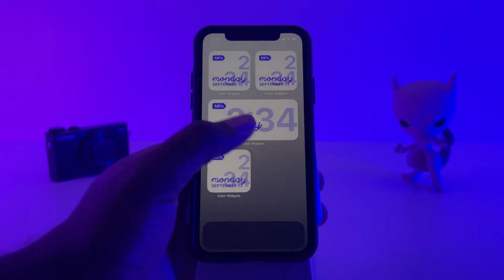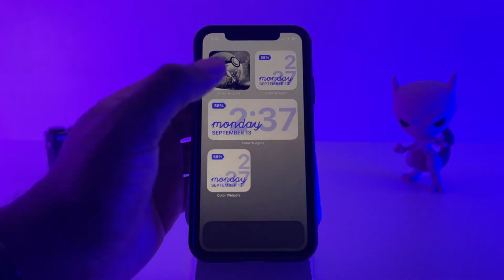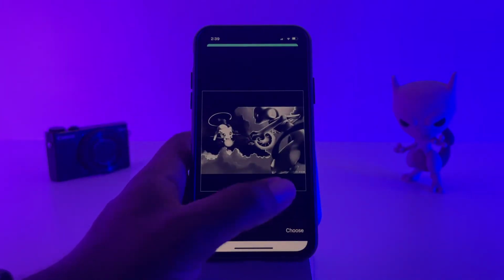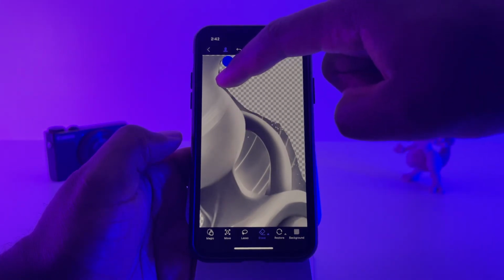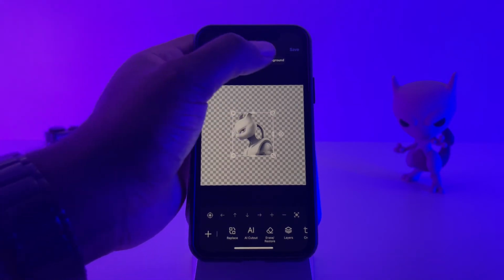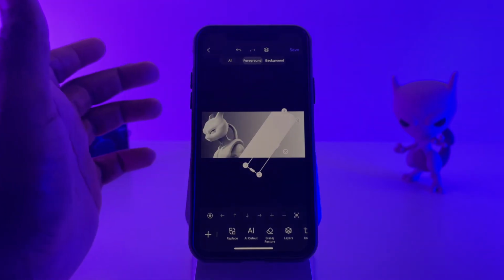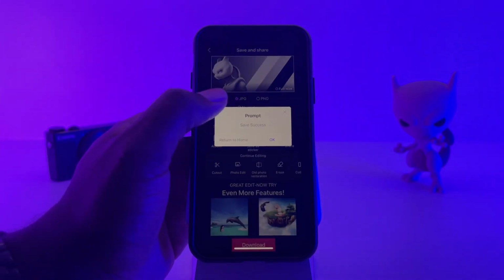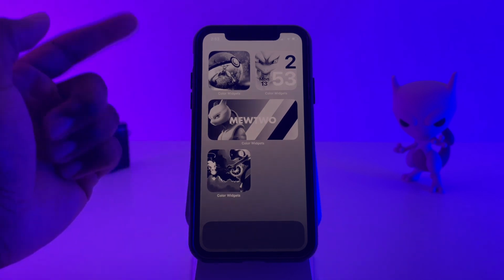Pokemon iOS 14 MewTwo Theme Custom Home Screen with Widgets - Tutorial Part 2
In depth tutorial of how to get this Custom MewTwo Home Screen layout on your iOS device.